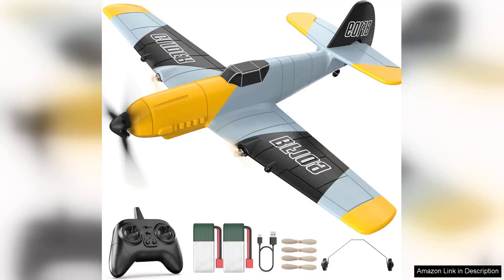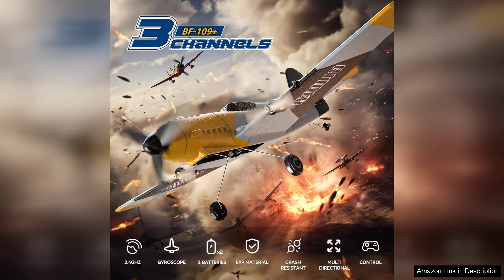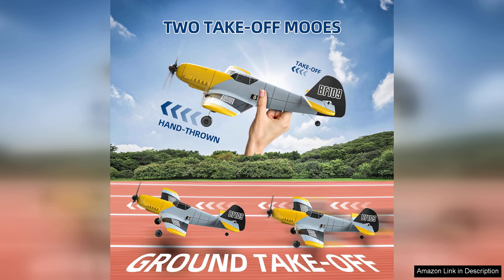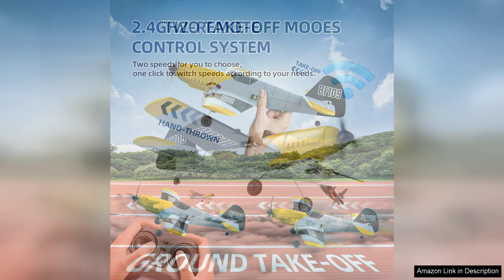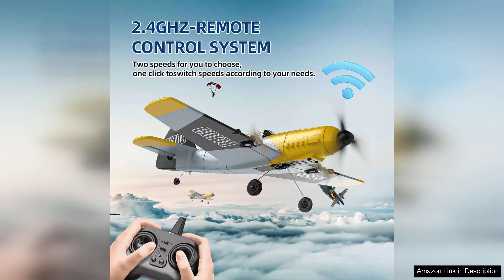DEERC RC Plane 3 Channel BF-109 Remote Control Airplane Fighter Toys2.4GHz 6-axis Review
The DEERC RC Plane 3 Channel BF-109 Remote Control Airplane is an impressive toy that will delight both novice and experienced pilots alike. With its sleek design reminiscent of the iconic WWII fighter, this remote-controlled airplane not only looks the part but also delivers an exhilarating flying experience.

Right out of the box, the BF-109 is user-friendly. The 2.4GHz frequency ensures a stable connection with minimal interference, allowing for smooth control. The 6-axis gyroscope adds stability, making it easier to maneuver and fly, especially for beginners. The responsive controls allow for straightforward ascending, descending, and turning, giving new pilots the confidence to take to the skies.

One of the standout features of this RC plane is its impressive flight time. With a fully charged battery, you can enjoy around 10-15 minutes of flying, which is competitive for its class. Plus, the lightweight construction and durable materials mean it can withstand minor crashes, ideal for those still honing their piloting skills.

The BF-109 also offers three different speed modes, which is a fantastic touch. This allows beginners to start slow and gradually increase their speed as they grow more comfortable with the controls. The plane's ability to perform stunts like loops adds an exciting dynamic to flying, perfect for impressing friends or enjoying solo maneuvers.

While the assembly is straightforward, some users may find the initial setup requires a bit of patience to ensure everything is in place. However, once airborne, the rewards are undeniable.

In conclusion, the DEERC RC Plane BF-109 is an excellent choice for anyone looking to dive into the world of remote-controlled aircraft. With its blend of user-friendliness, durability, and fun flying capabilities, it promises hours of enjoyment for all ages. Whether for a hobbyist or a gift, this RC plane delivers a thrilling experience that won't disappoint.